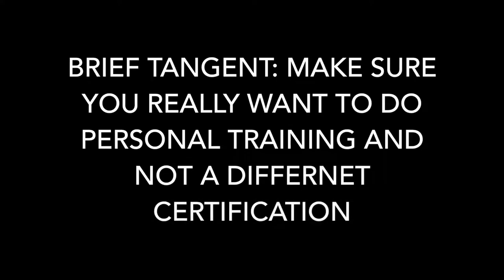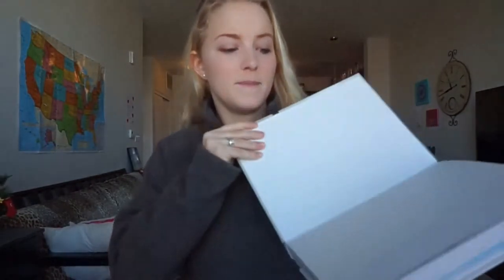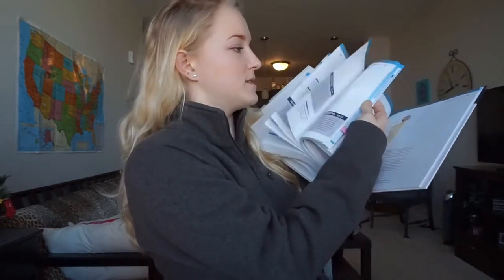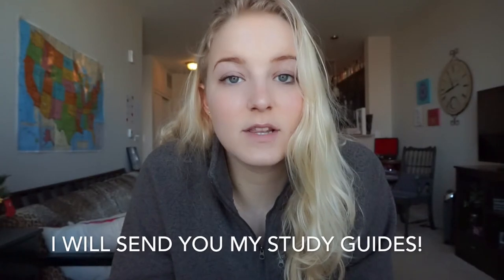How to Pass the NASM CPT Examination... YOU CAN TOO! (2017)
In this video, I give you all of my advice, tips, tricks, study methods, and overall experience with taking the National Academy of Sports Medicine (NASM) Certified Personal Trainer (CPT) Examination. I have never been happier with a decision and the joy I receive from personal training is indescribable.

*Be aware - this video is over 1 year old and I made it when I first passed my NASM CPT Examination in January of 2017. This is a video from my old YouTube channel (Rest in Peace). I will be uploading some vids from my old channel that I downloaded/saved because I think these few are especially helpful to people!

Camera I Use

Hi, my name is Sydney Carter! I am a NASM Certified Personal Trainer and Group Fitness Instructor, as well as a student. This channel includes content related to fitness, lifting weights, practicing healthy and balanced living, and my personal lifestyle! I love lifting weight, practicing yoga, finding new recipes/cooking, reading/journaling, being outdoors, and hanging out with my puppies, family, and friends. Let me know what you’d like to see on this channel! :)